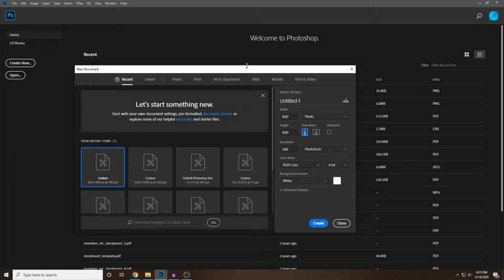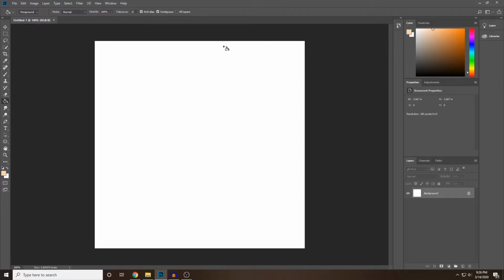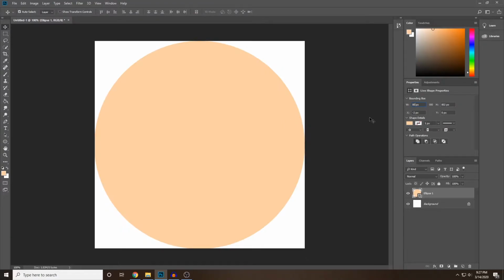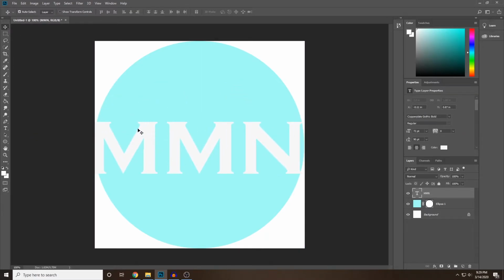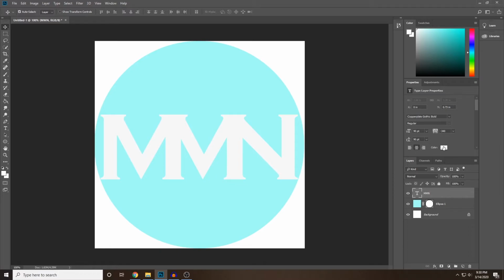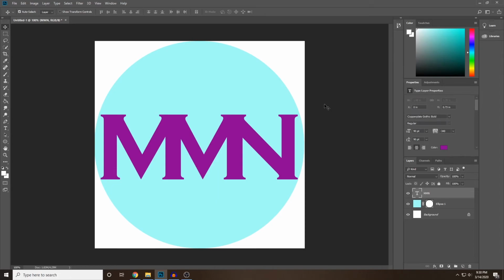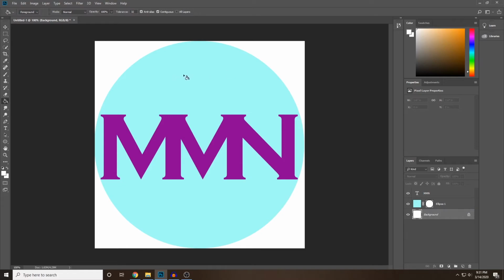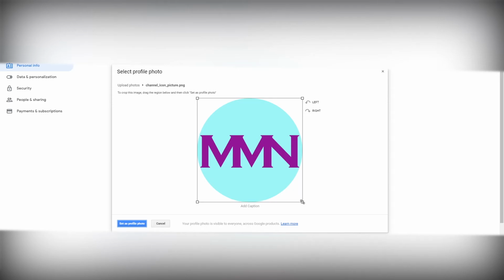[Photoshop Tutorial] Making and uploading your channel icon using Photoshop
Join me as I make my Youtube channel icon and show you how to do the same.